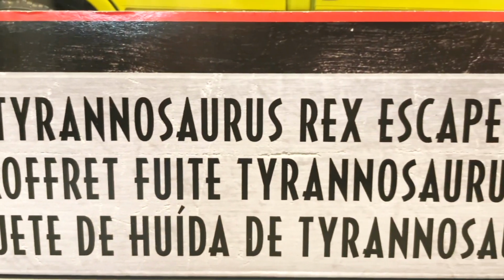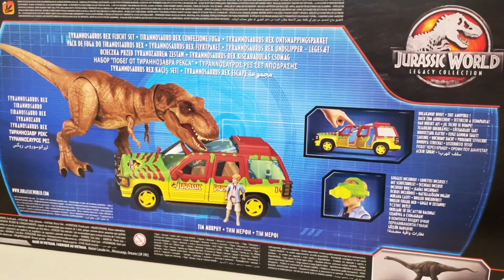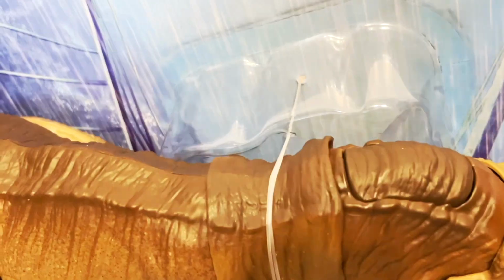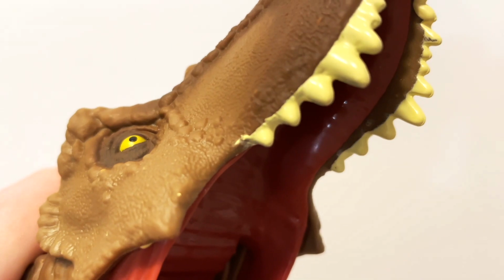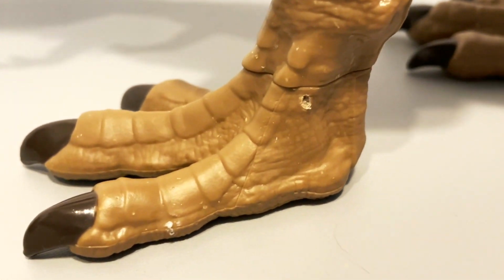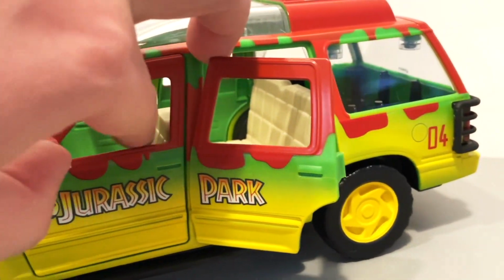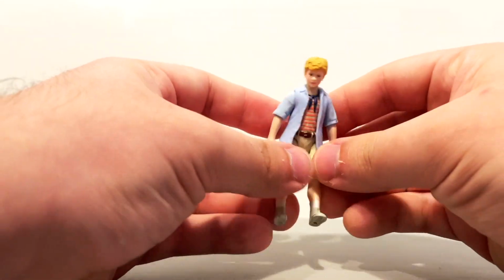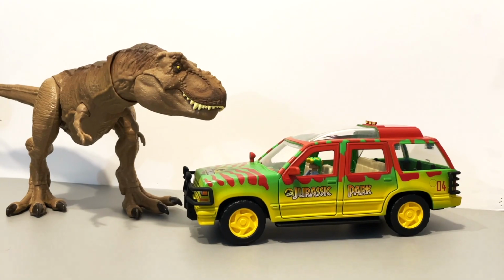TYRANNOSAURUS REX ESCAPE PACK Review - Jurassic World Legacy Collection by Mattel Unboxing & Review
I LOOVE THESE ARTEZA PAINTS!
I literally use them in every single project!

Acrylic Premium Paints, 120ml Pouches:
US: